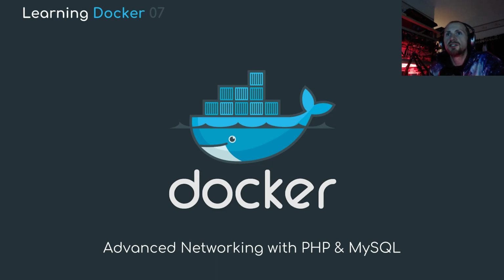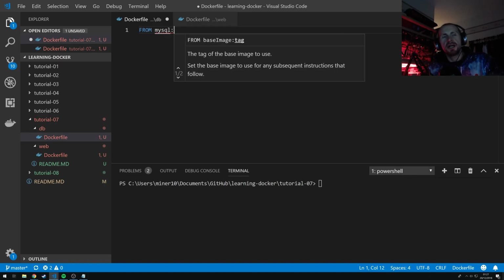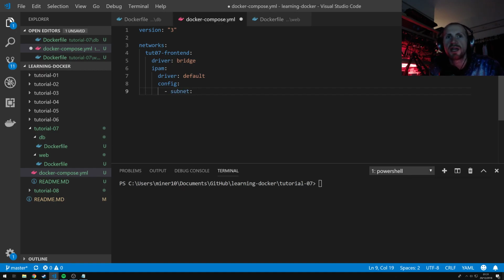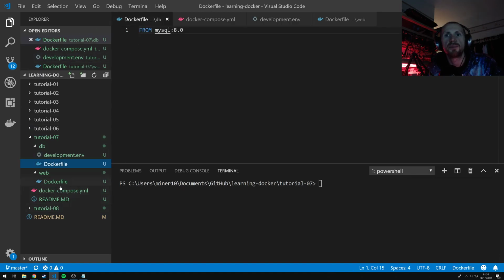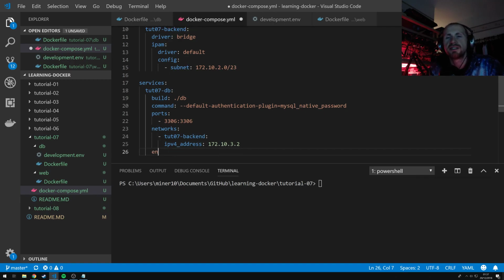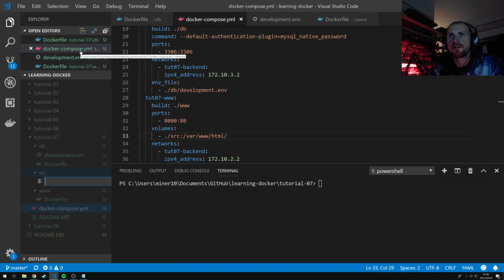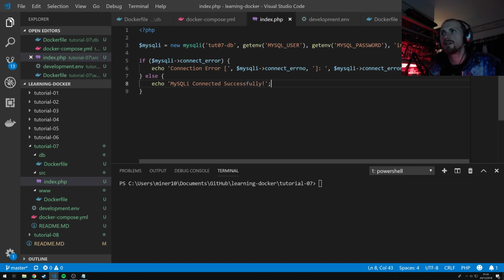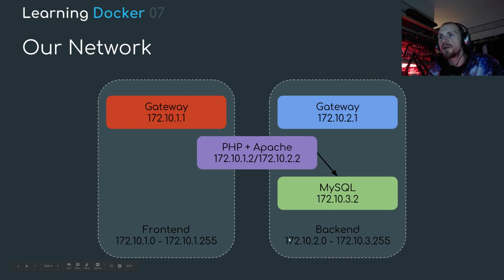Learning Docker 07 : Advanced Networking with PHP & MySQL